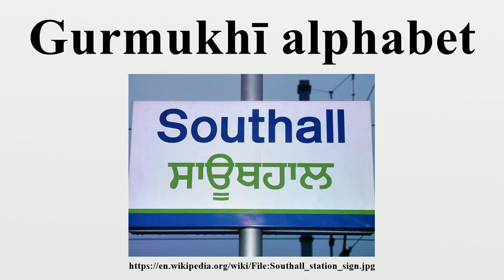Gurmukhī alphabet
Gurmukhi (IPA: [ɡʊɾmʊkʰi]) is an alphabetic abugida developed from the Laṇḍā scripts and was standardised during the 16th century by Guru Angad, the second guru of Sikhism.The Old Punjabi word Gurmukhī means "from the mouth of the Guru".

Image-Copyright-Info
Author-Info:   Júlio Reis (User:Tintazul)

Image-Copyright-Info